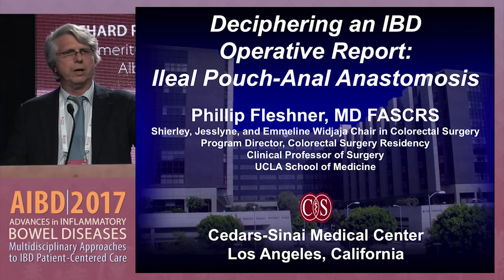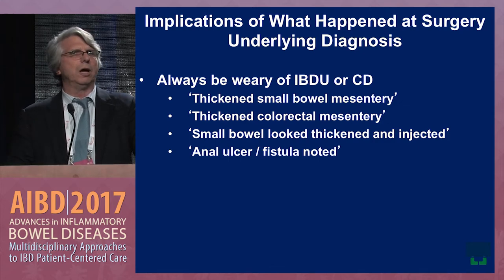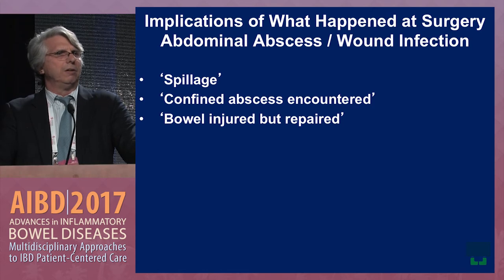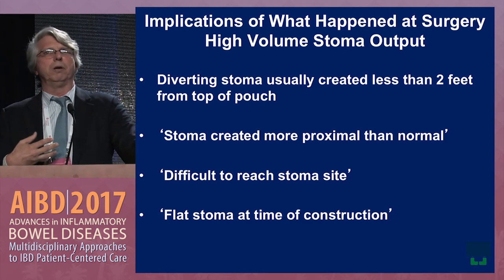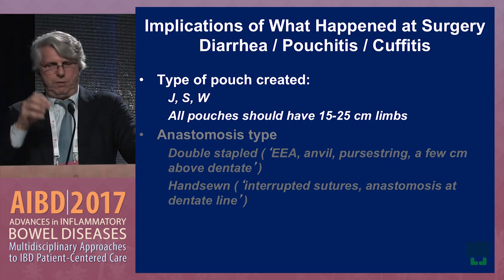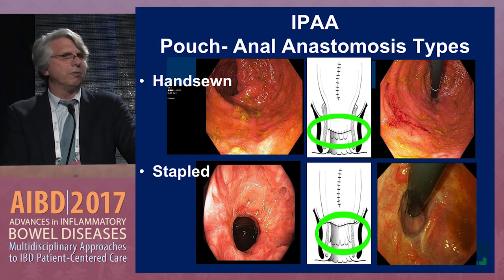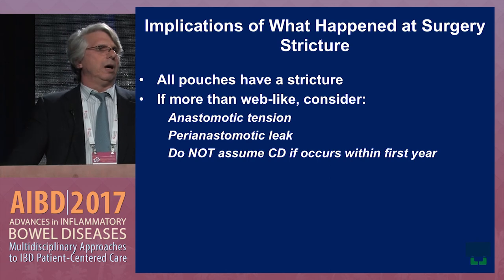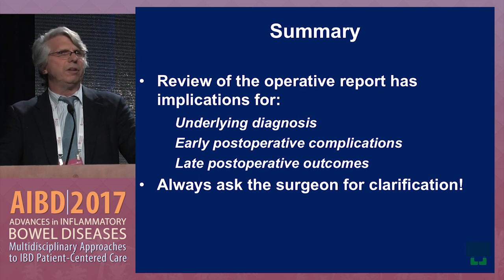IBD Surgery: Ileal pouch-anal anastomosis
In this presentation from the Clinical Track at the 2017 Advances in Inflammatory Bowel Diseases conference, Dr. Phillip R. Fleshner discusses best practices for ileal pouch-anal anastomosis.